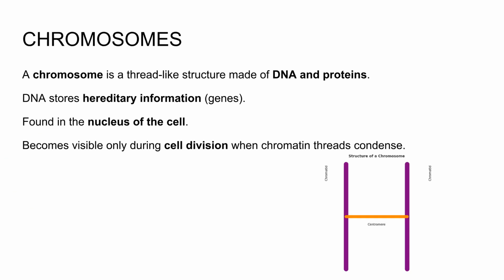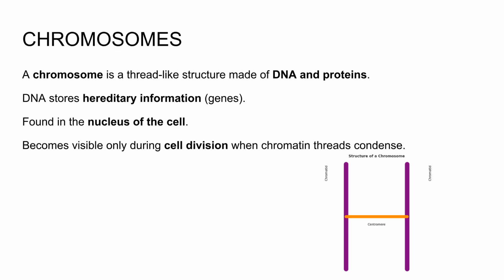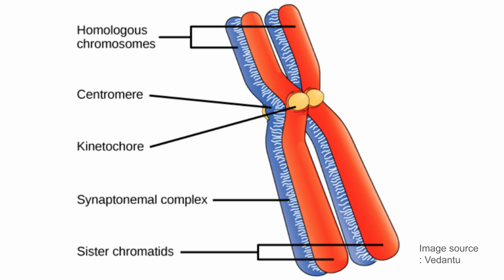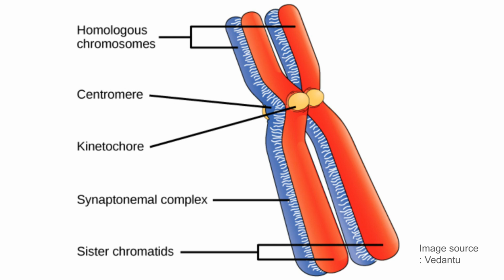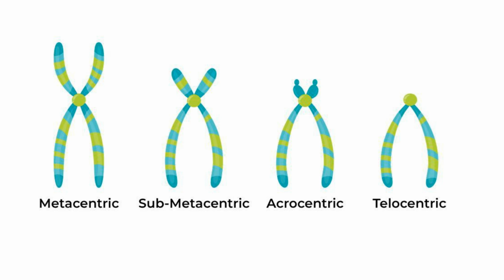Heredity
Welcome to the first video on Synaptic Channel! 🎉

In this lesson, we take a deep dive into Heredity with a special focus on Chromosomes. This video clearly explains:

- What chromosomes are?
- Their types and structure.
- Why chromosomes are important in heredity and variation?

This topic is a must-study for SEE, carrying 16 marks, and we’ve broken it down in a simple and easy-to-understand way.
If you’re preparing for exams or just want to understand how traits are passed on through generations, this video will help you build a strong foundation.